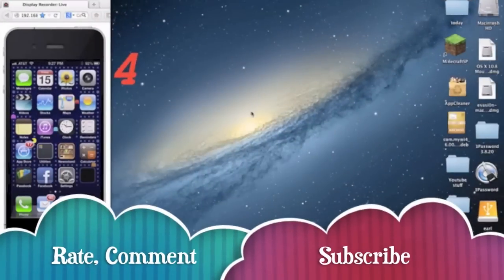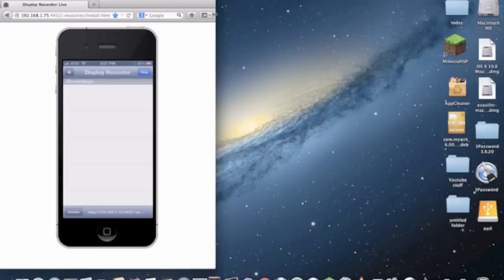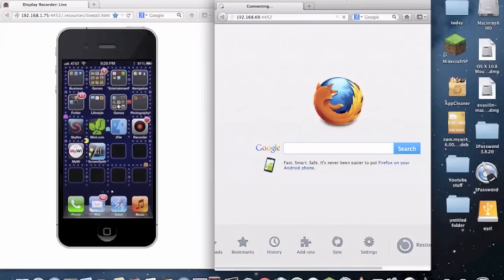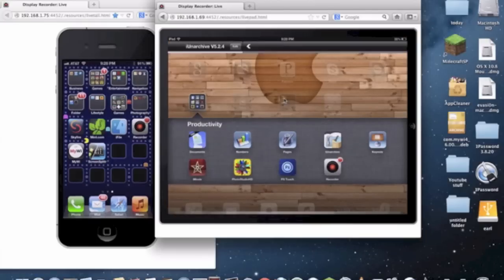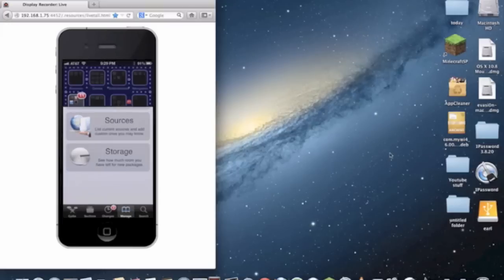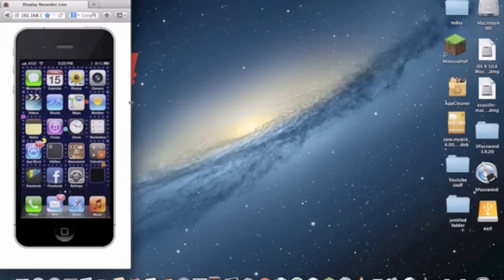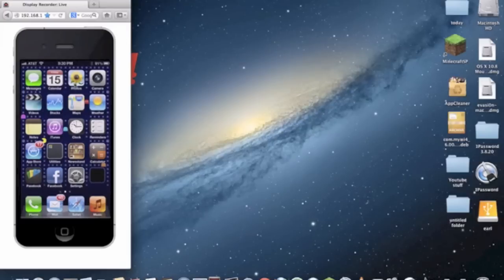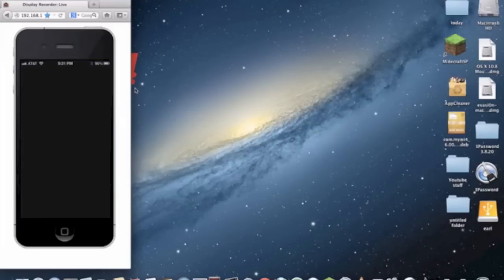How to record you iphone 5 screen and show screen on computer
this is how to get your screen on the computer and record the screen as a movie!!!

tweak/app--Display Recorder